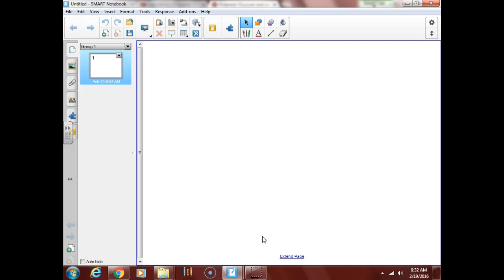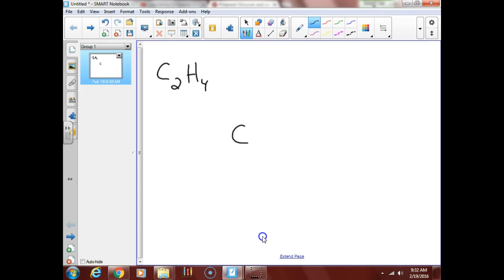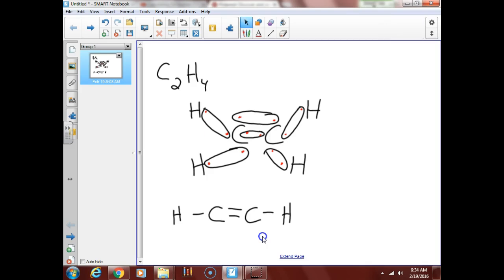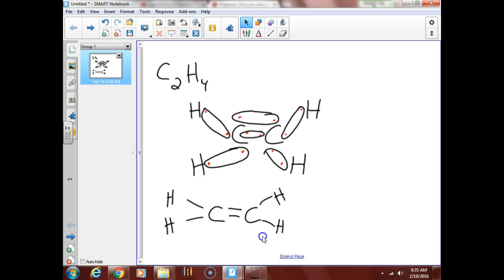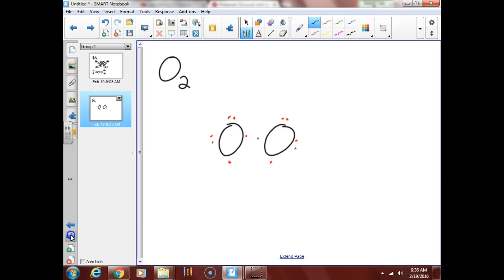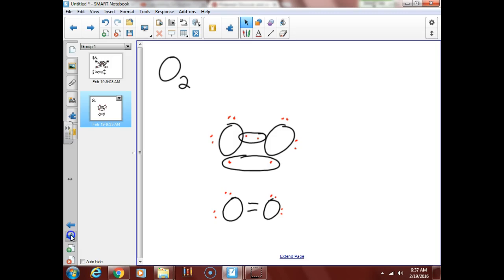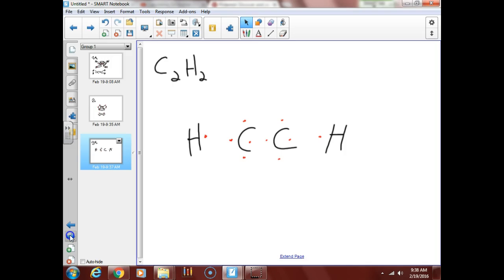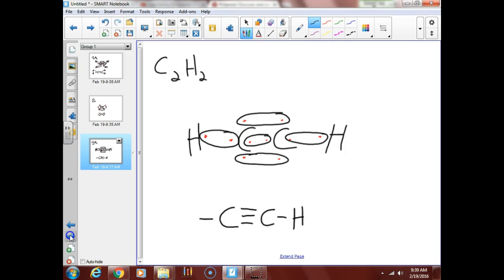chemistry lecture, 2-19, lewis structures with multiple bonds